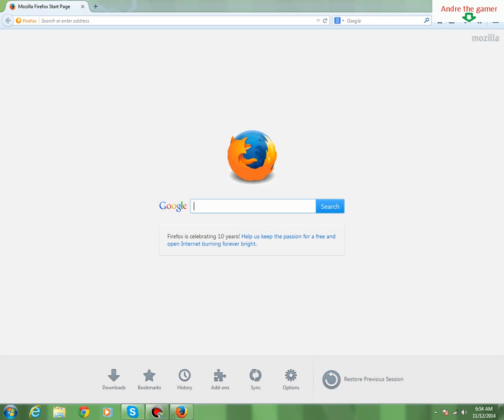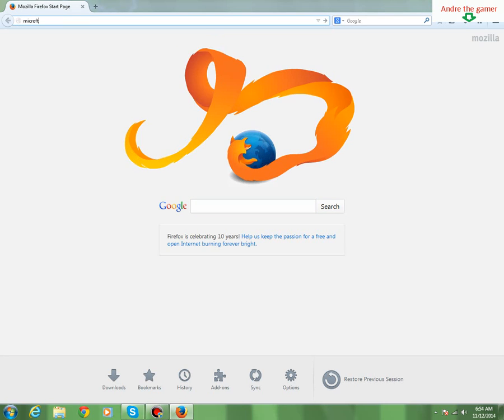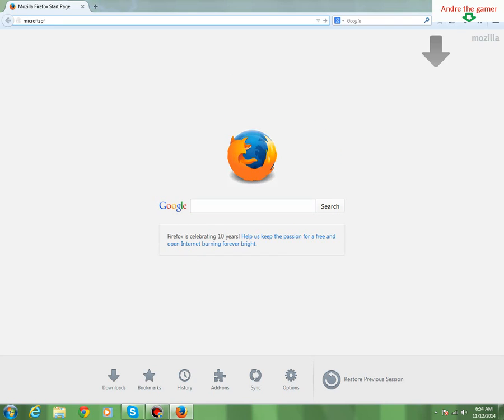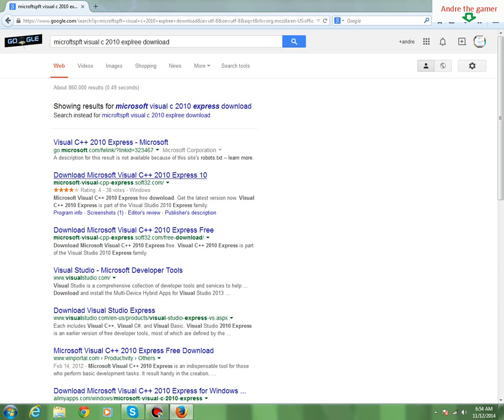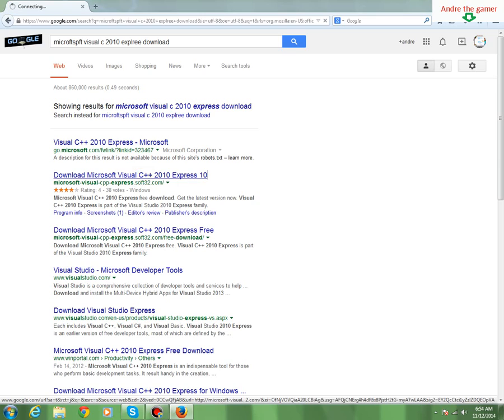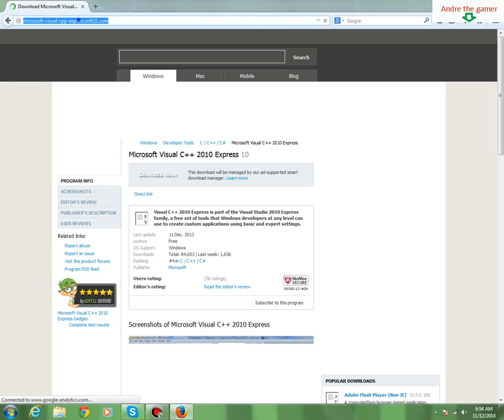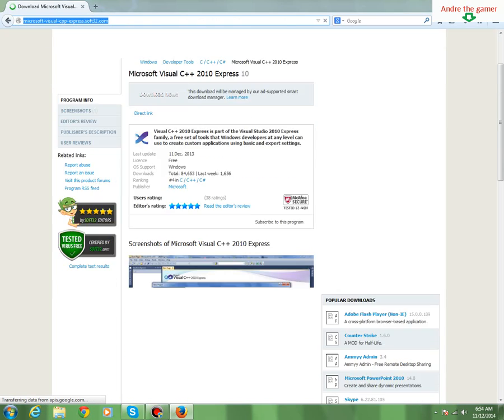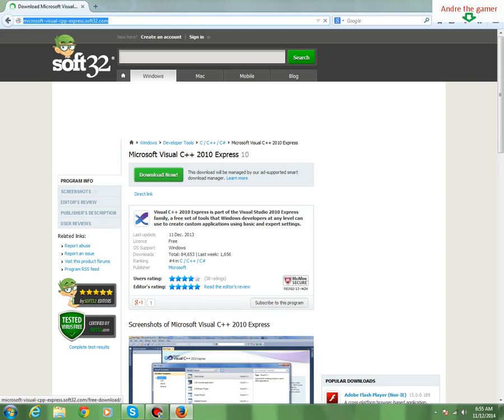how to download microsoft visual c++ 2010 express free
hi guy's it andre with a another howto video

my website--andrethegamer.com make sure you visit it and register it free pc games :)